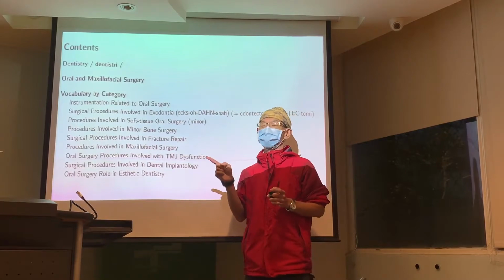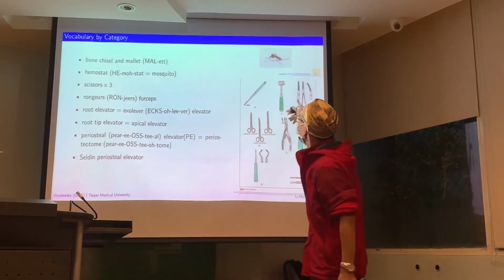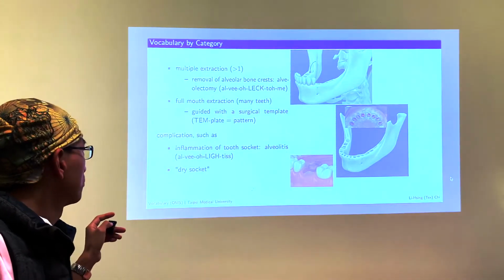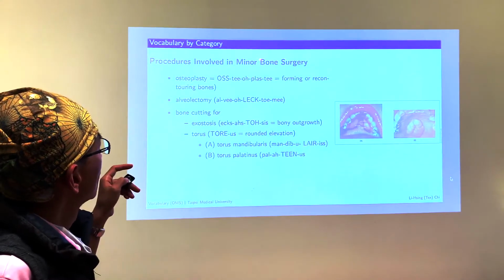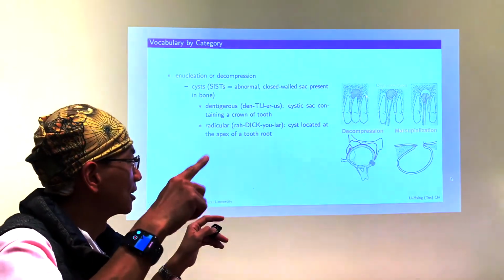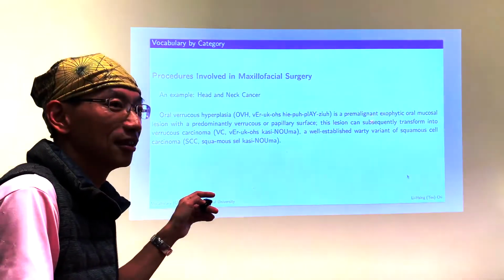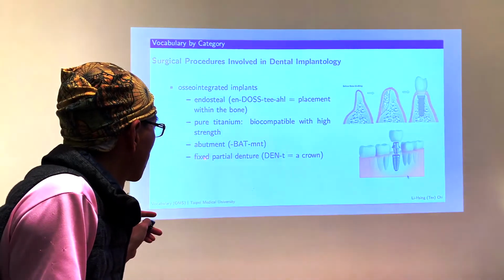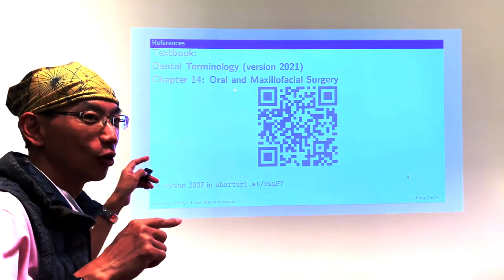English conversation in Oral and Maxillofacial surgery 2022 口衛系